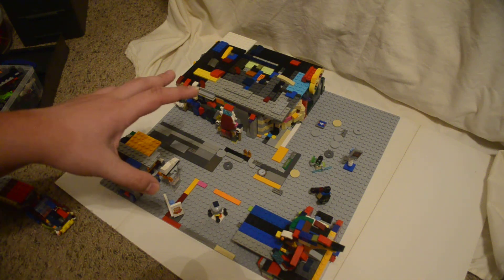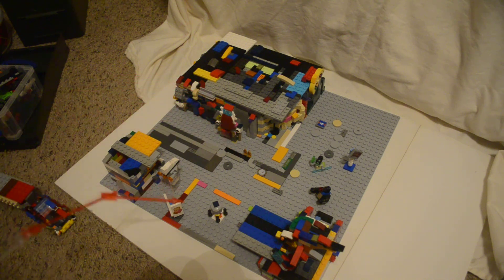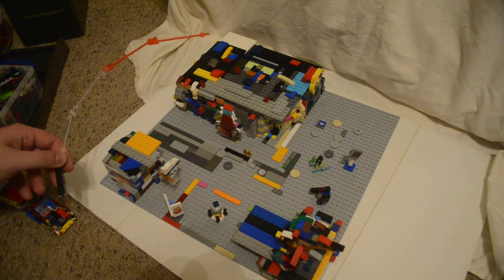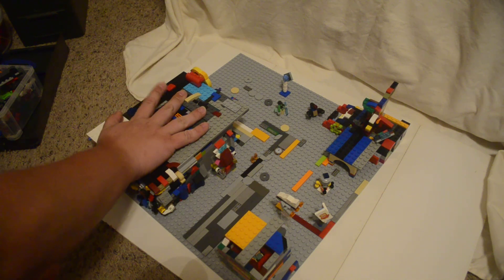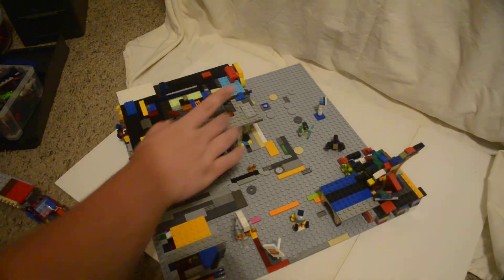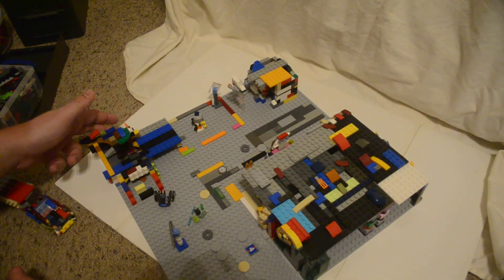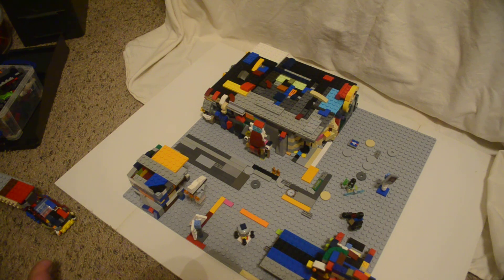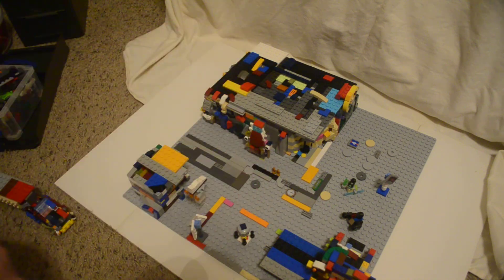fallout GA M.O.C. part 1/3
in this three part upload with a m.o.c that I started this a year or so ago and finished it in june ish that turned out not that bad yes it has some cheeky references